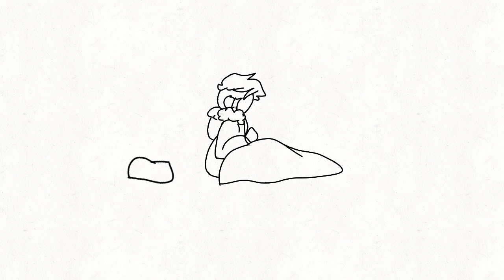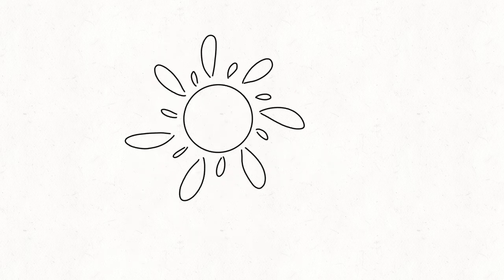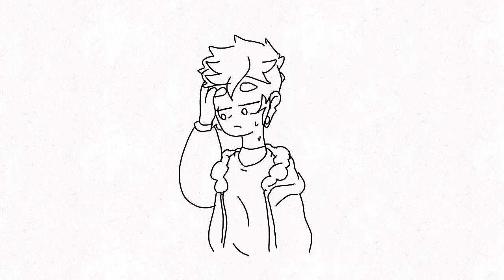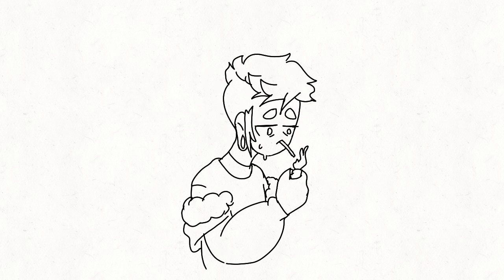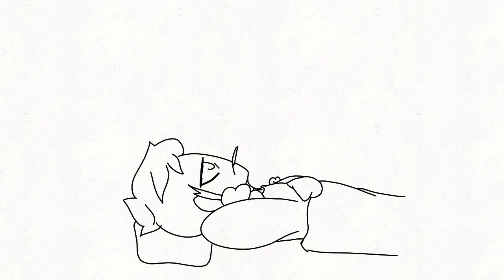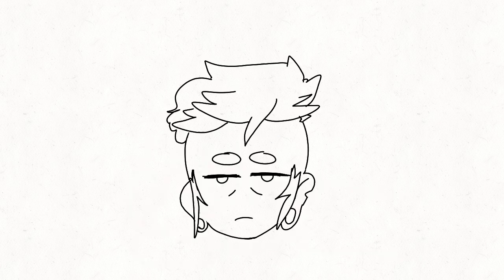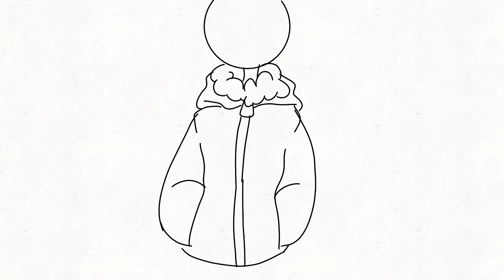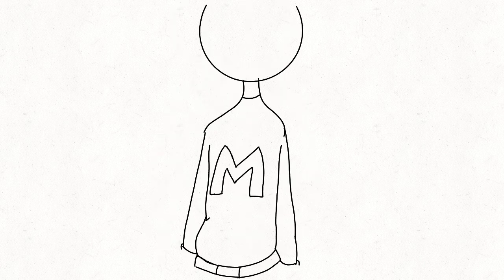South Park animatic- Jacket over Hoodie, over Shirt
this is my first video that isn't a short!! I did the about a year ago and I've been trying to redo it, but before I redo it I want to show the first one just for the heck of it!!